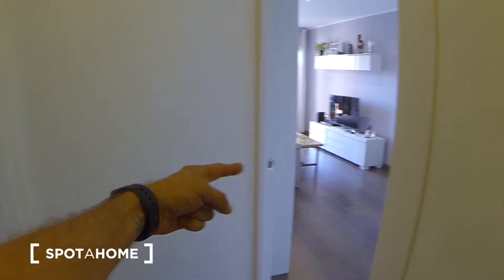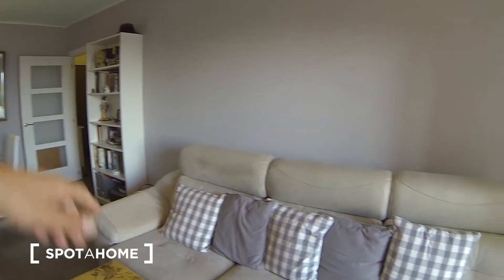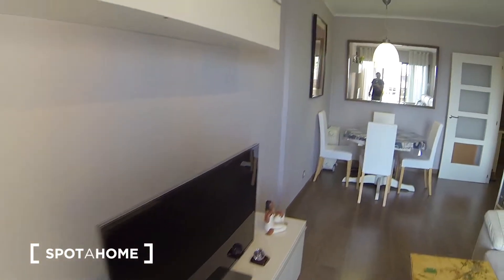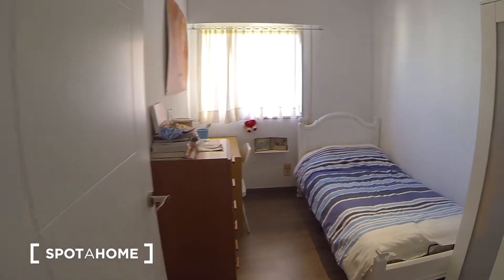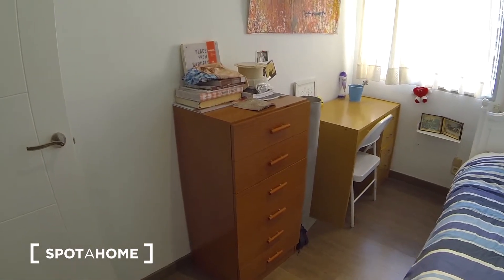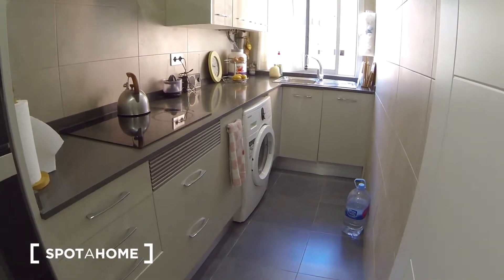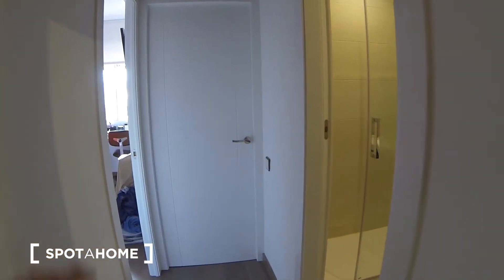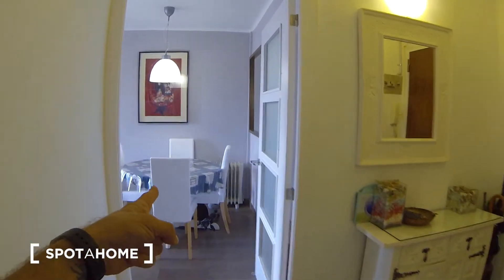Bright and cozy room for rent in Sant Martí - Spotahome (ref 139591)